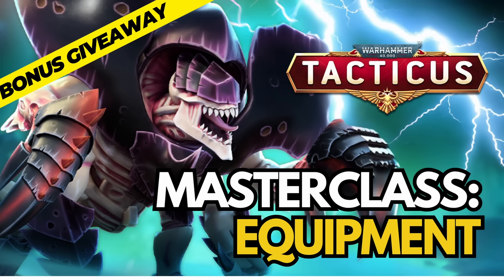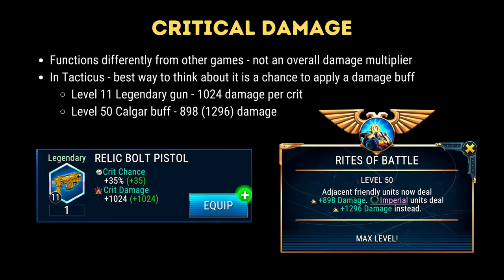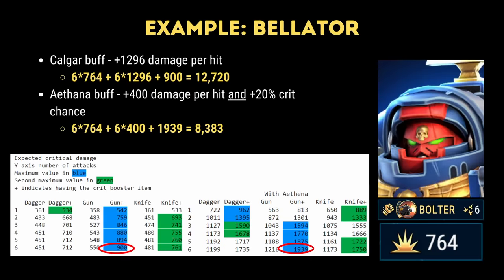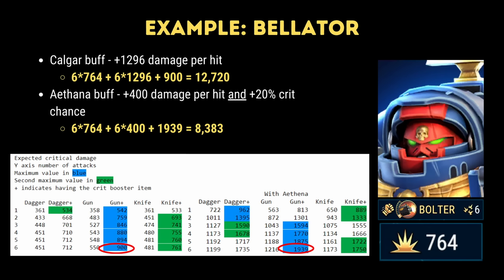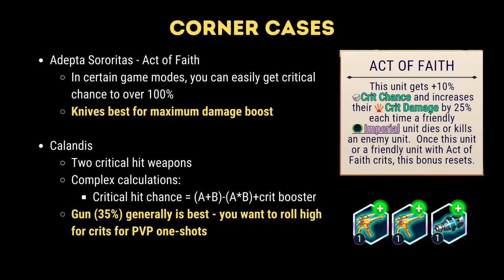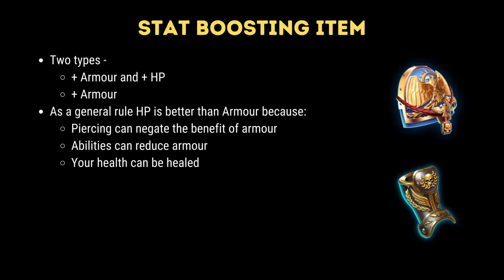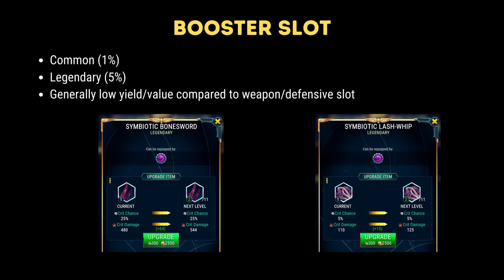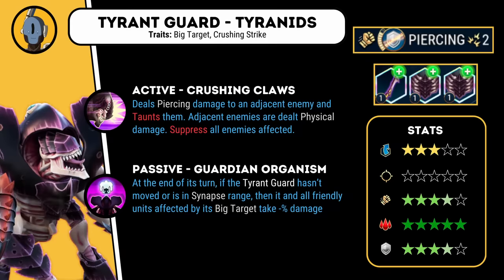Guide to the best Equipment - Warhammer 40,000: Tacticus + Bonus Giveaway!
Another analytically driven collaboration with Towen - we do a deep dive on Equipment and how to figure out what is best for your characters. Loads of visuals to keep things simple and allow you to get the most out of your roster.

‼️ My Refer a Friend Code ‼️
Enter in-game for 100 free blackstone: RIG-61-DUG

🕒🕒Timestamps🕒🕒
00:00 Start
00:03 Introduction
00:49 Background
01:58 Weapons/Critical Damage
03:17 Worked Example + Table
05:51 Corner Cases
06:38 Defensive Slot
07:48 Special Considerations
08:54 Crit/Block Boosters
09:07 Conclusions
10:09 Giveaway
10:54 Blackstone/Towen referral code

*Warhammer 40,000 is an IP owned by Games Workshop.